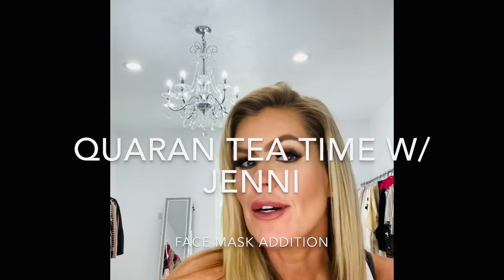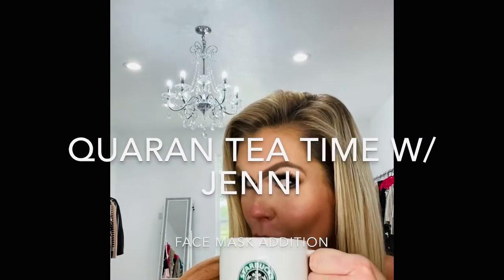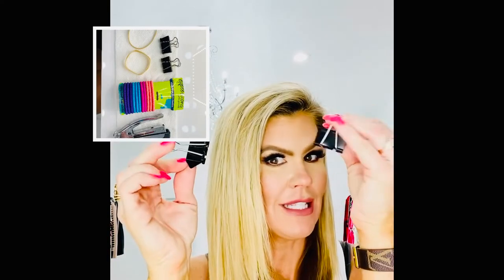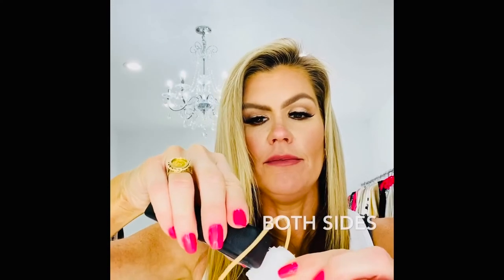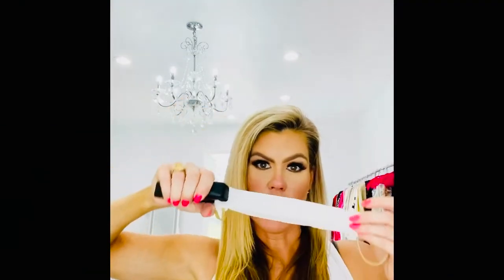Quaran Tea Time W/ Jenni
Face Mask addition 😷